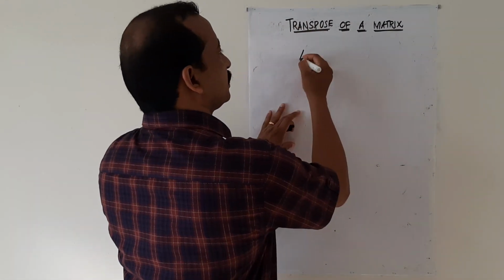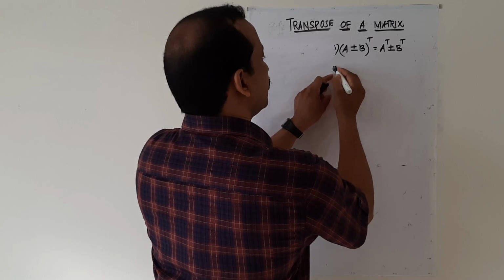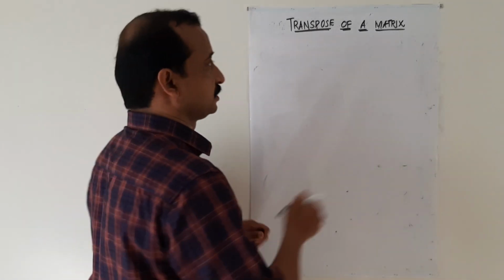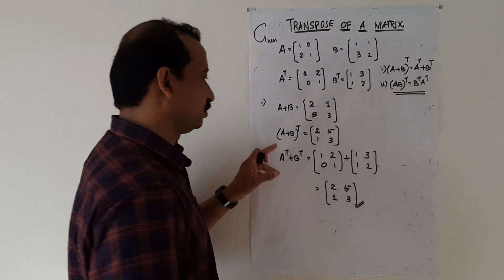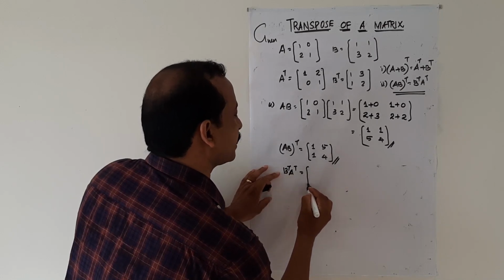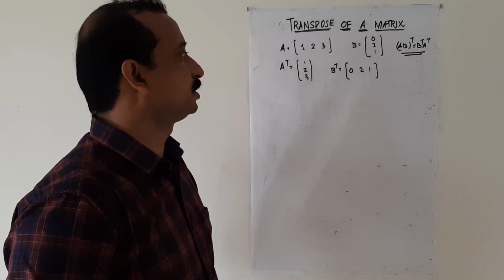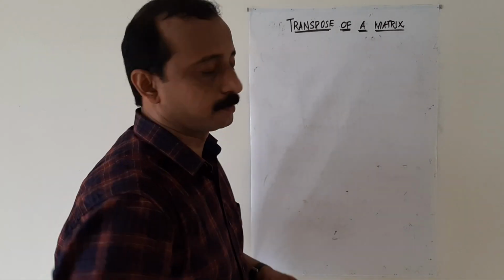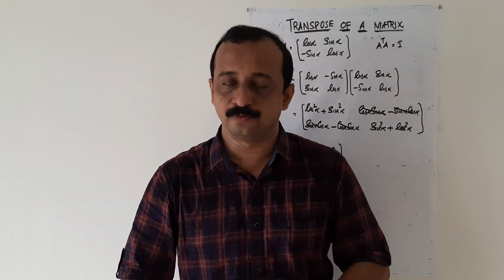Class XII Mathematics Matrices Part 6